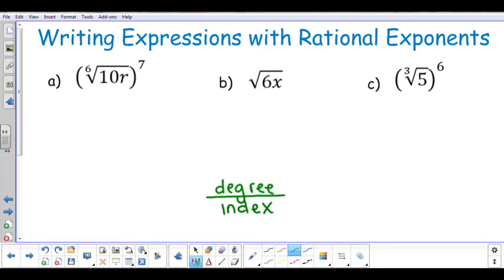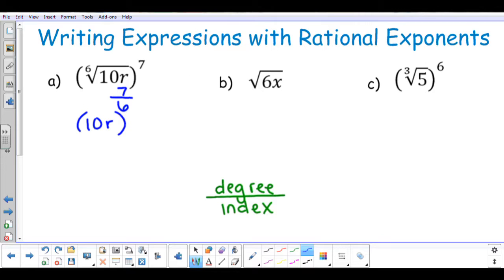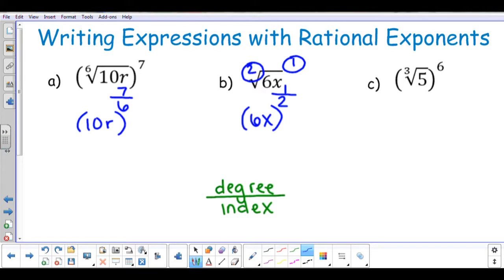Writing Expressions with Rational Exponents